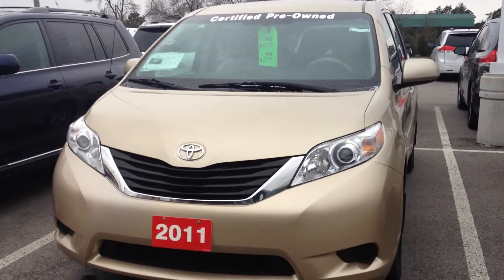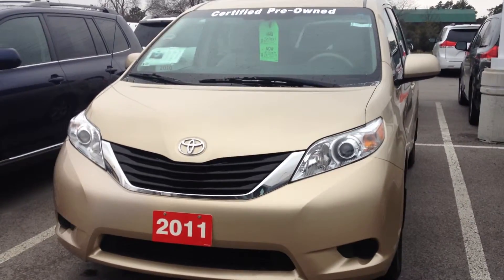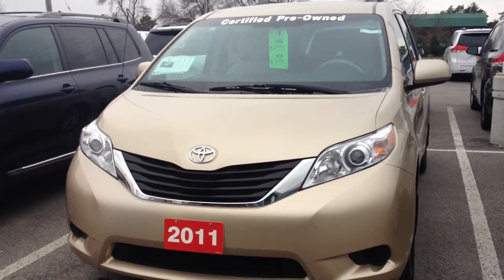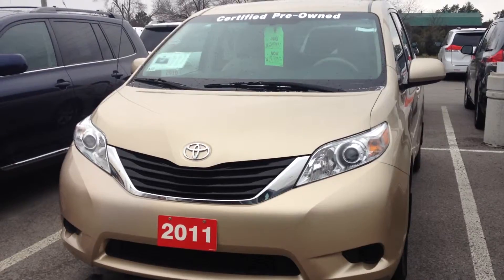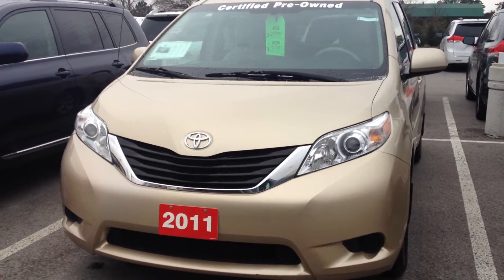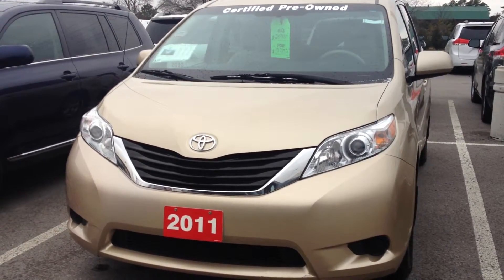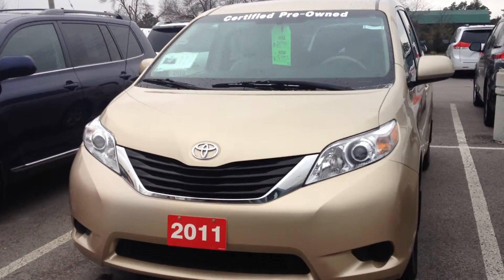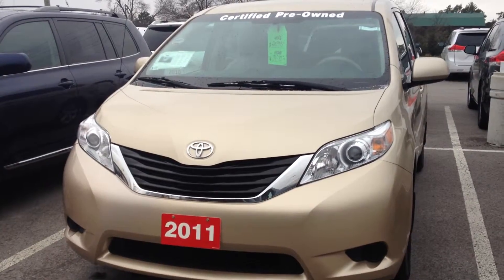140900A - 2011 TOYOTA SIENNA @ STOUFFVILLE TOYOTA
140900A - 2011 TOYOTA SIENNA @ STOUFFVILLE TOYOTA